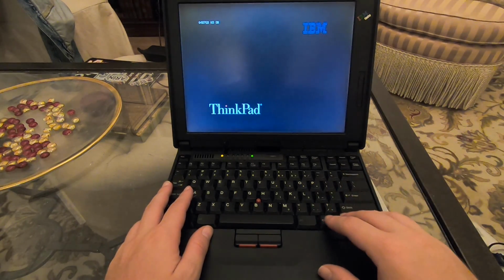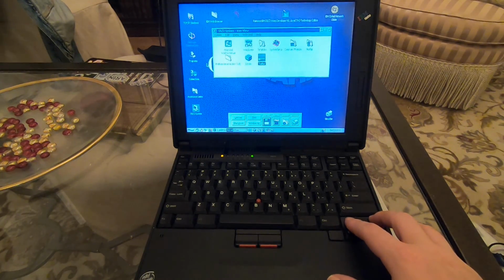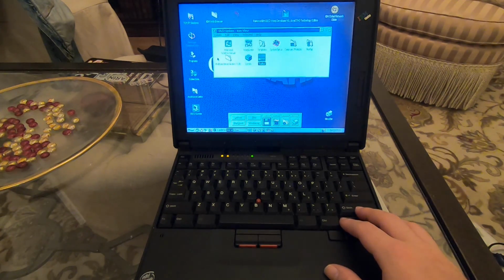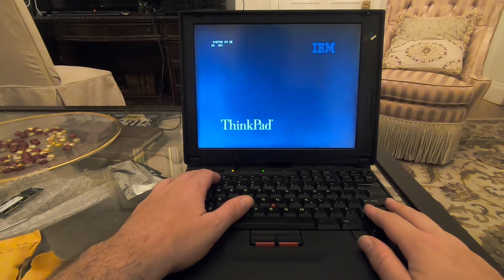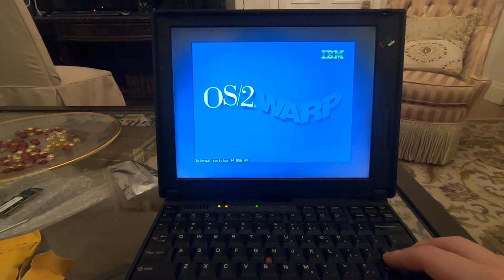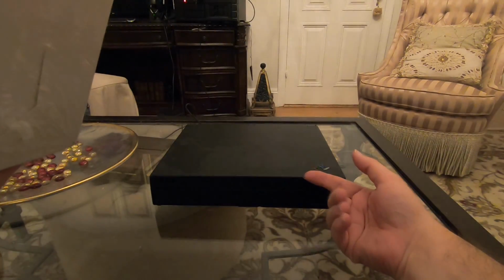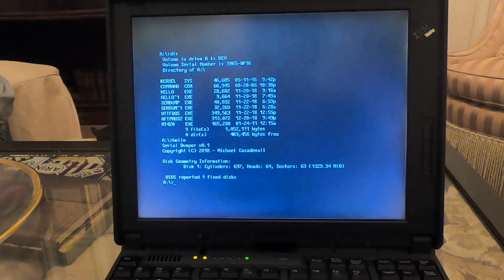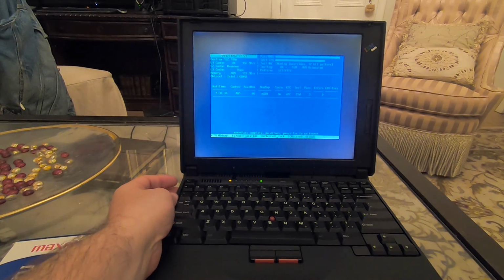When Upgrades Go Wrong: My ThinkPad 380D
Today, I go digging through the basement, and pull out a machine that has a special place in my heart, my ThinkPad 380D which has suffered a hard life, and will likely suffer more in the pursuit of documenting history. Featuring cameo appearances of OS/2 Warp Connect, IBM "Easy" Setup, FreeDOS, handwritten data recovery utilities, and even a special sealed box of Microsoft software ...